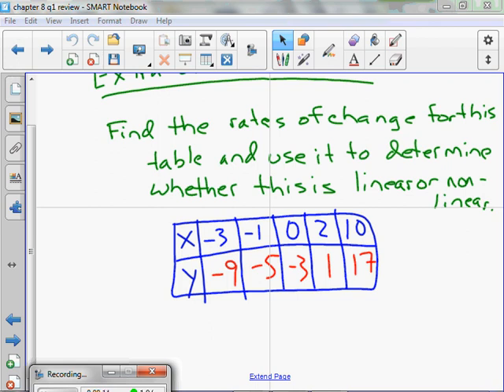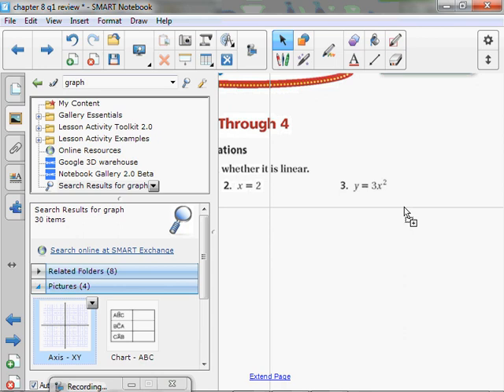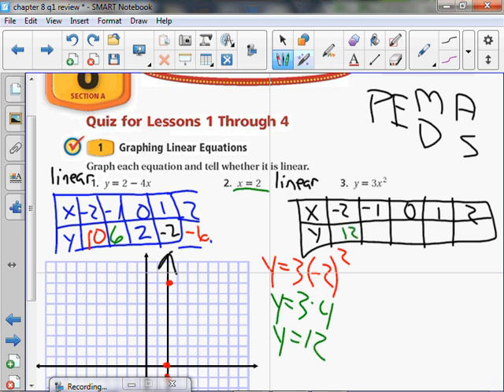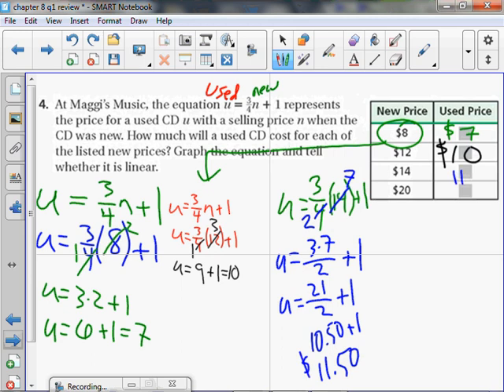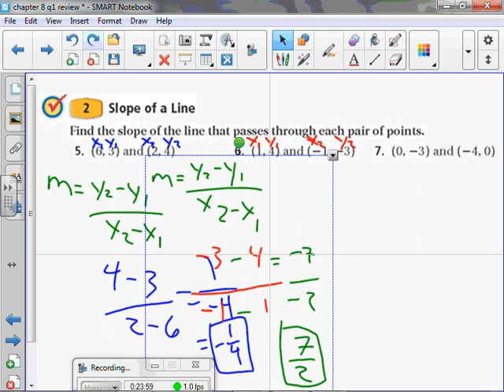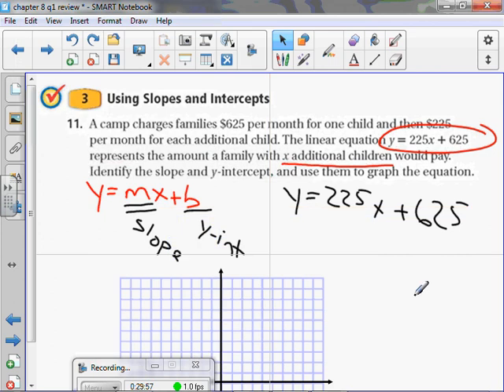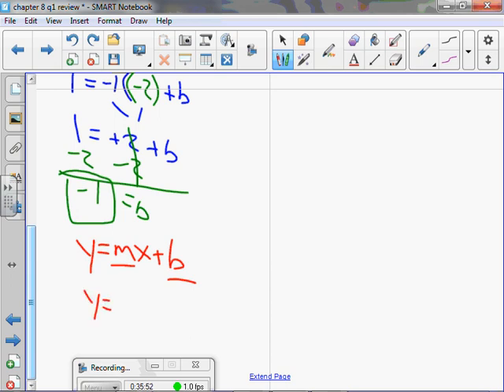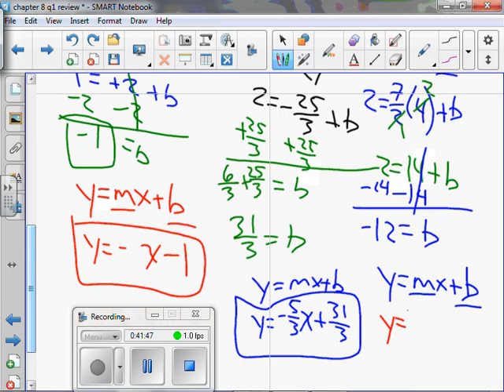math 8 ch8 q1 review